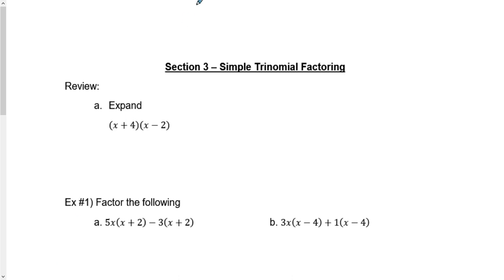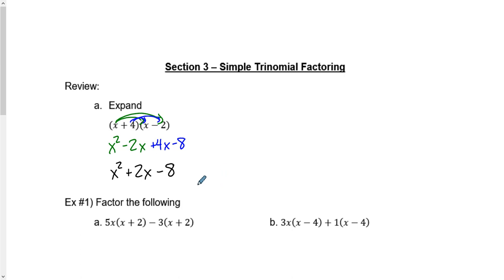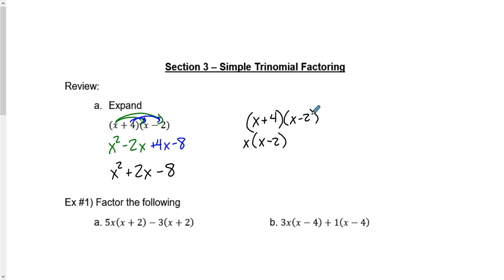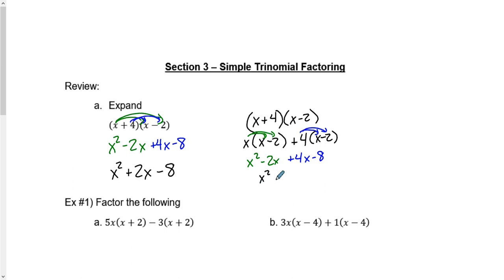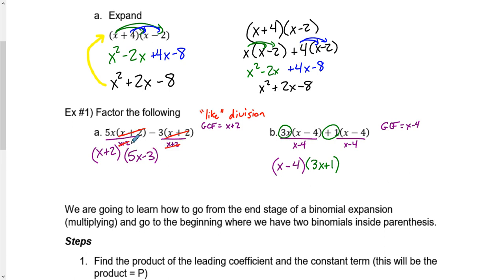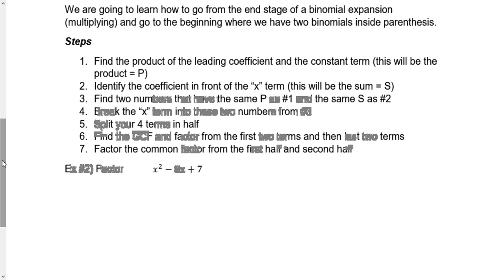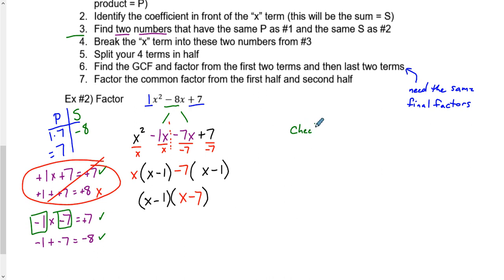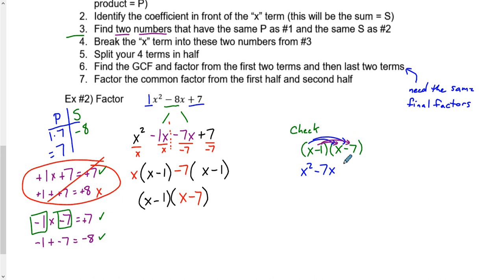Foundations and Pre-Calculus 10 Simple Trinomial Factoring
Polynomials Section 3